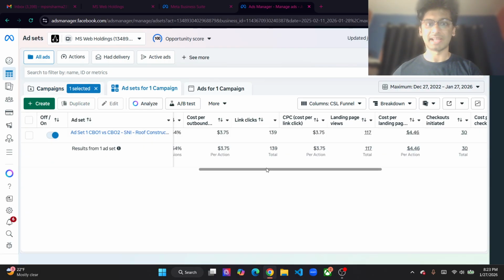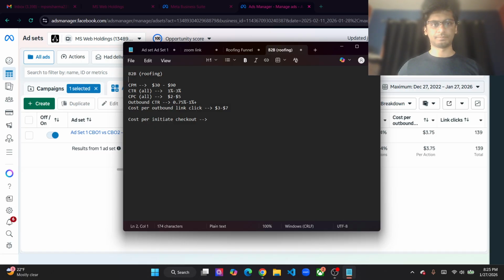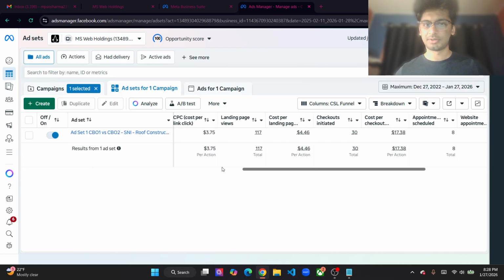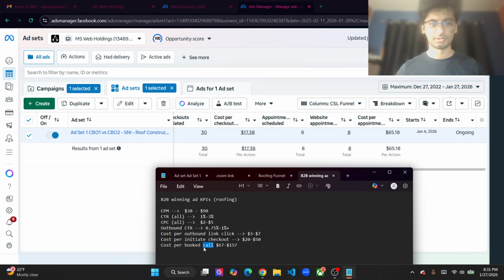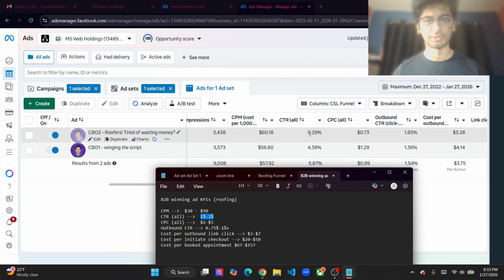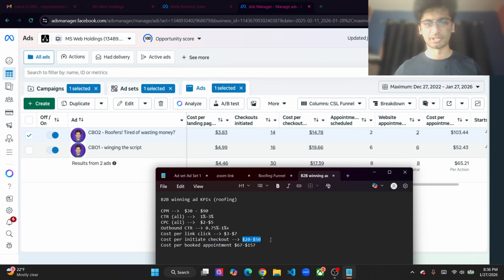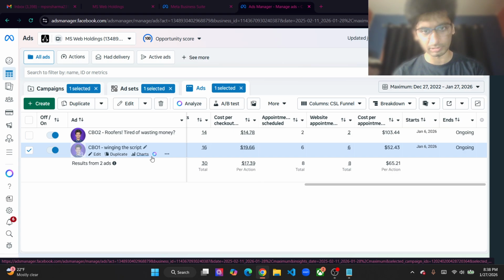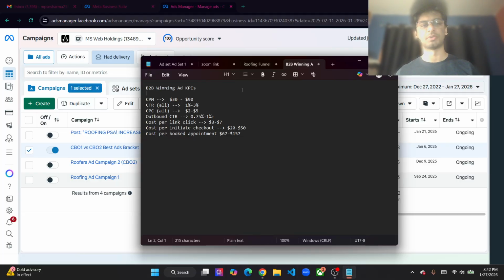Ad vs. Ad campaign update 2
Just a quick update on running 2 ads against each other and seeing which ones are the best. We have two "winning" ads that fit our KPIs, but one of them is significantly cheaper to run!